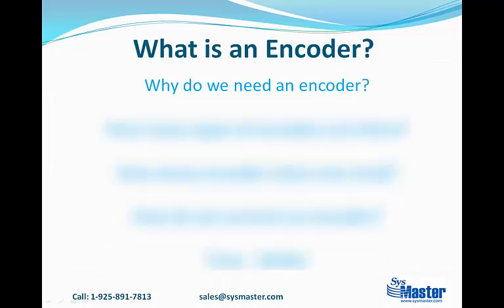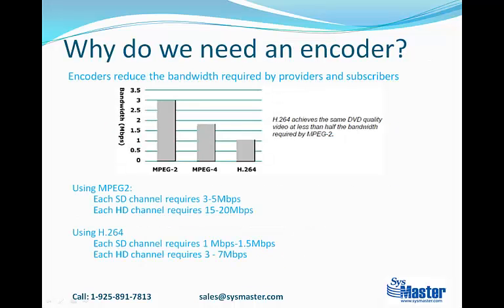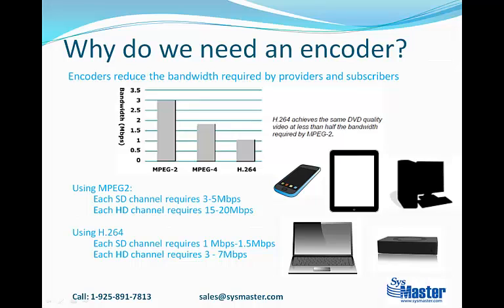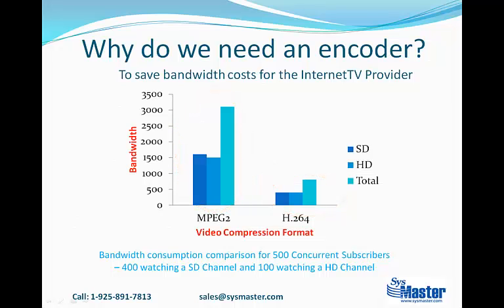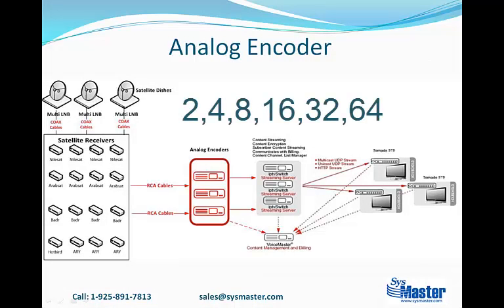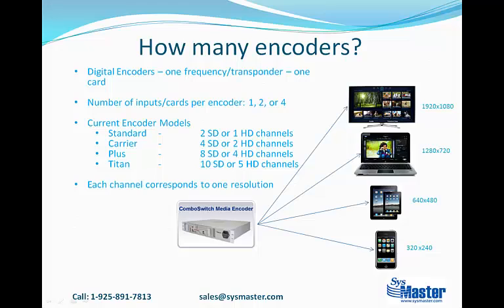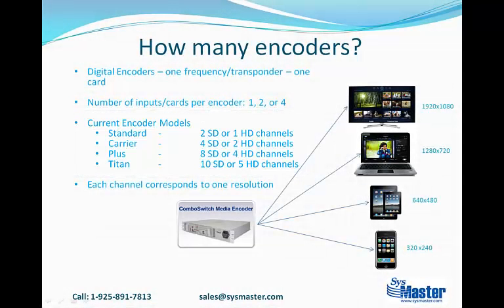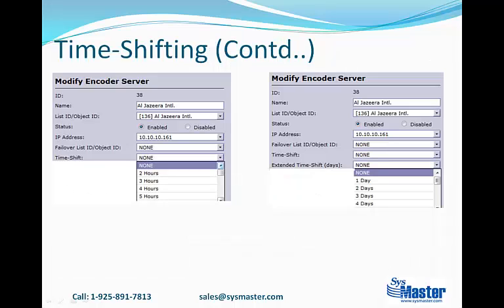SysMaster IPTV Series Encoders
A brief description of the features and functionality of the IPTV Encoder